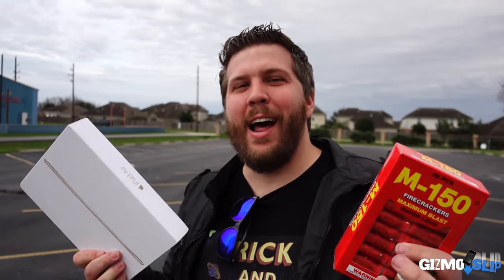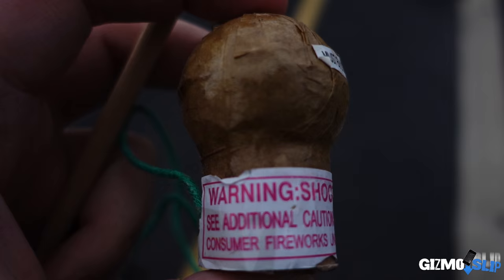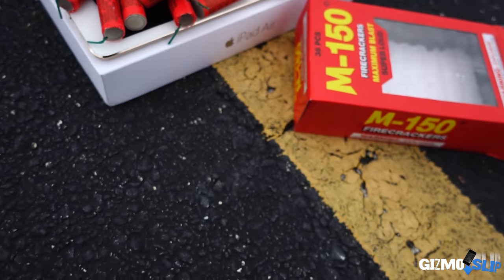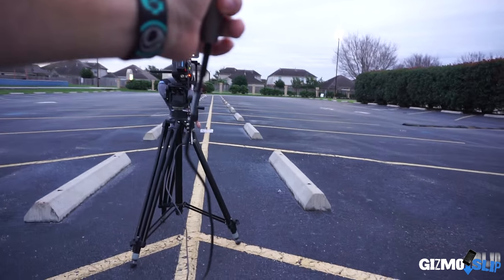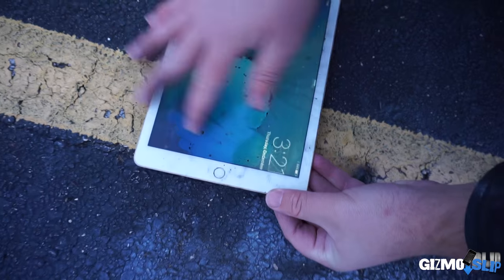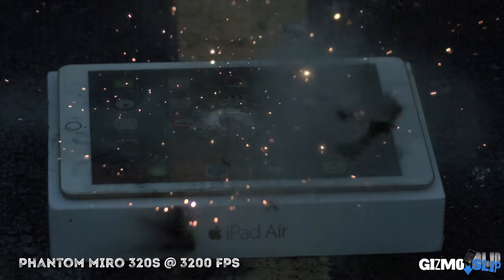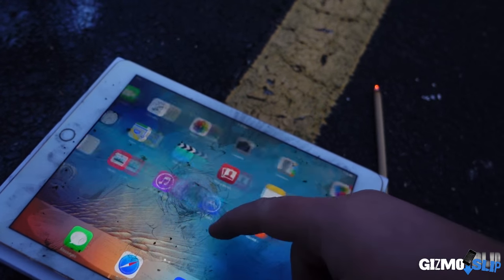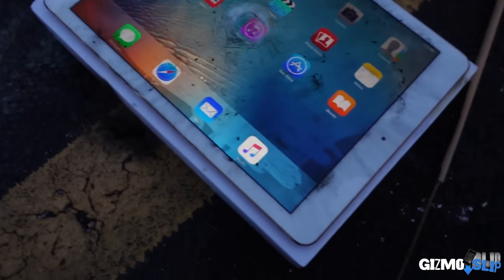Can iPad Air 2 Survive Giant Mortar Round Fireworks? The Answer May Surprise You.... - GizmoSlip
Relisted iPad Air 2 on eBay
Selling other items as well (Alienware 17, Asus laptop, Droid Turbo 2)

We had so much fun filming this video. Thank you so much! More content is on the way.

I would love to interact with you on Facebook and Twitter or in the comments down below.